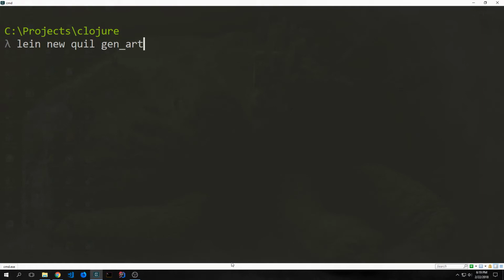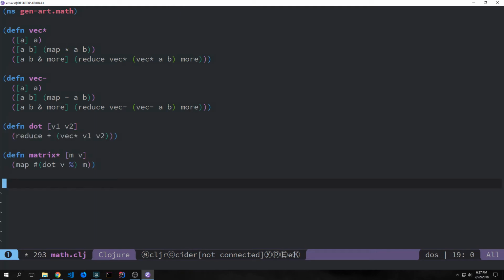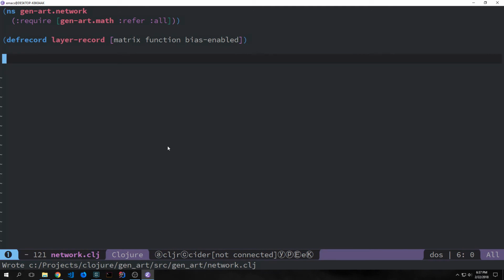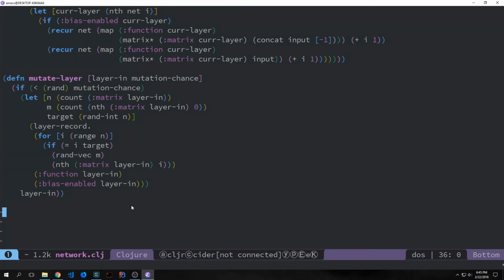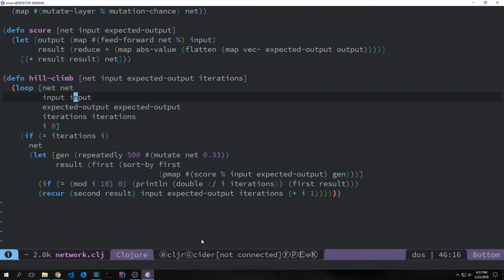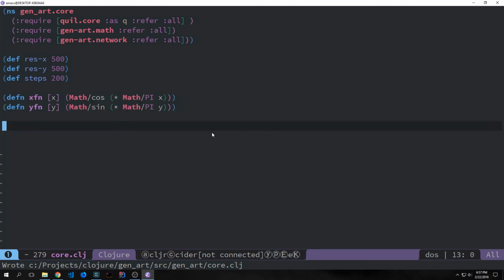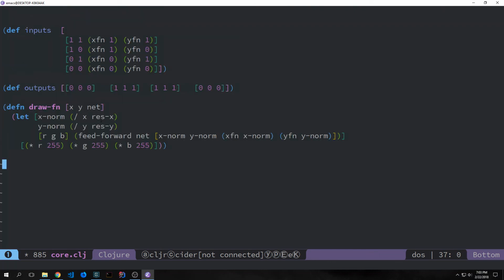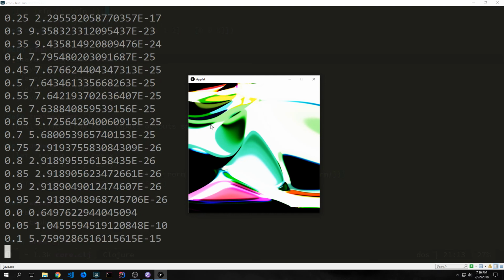Clojure - Neural Network Art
In this Clojure Tutorial, we build out a neural network that can generate various pieces of art.